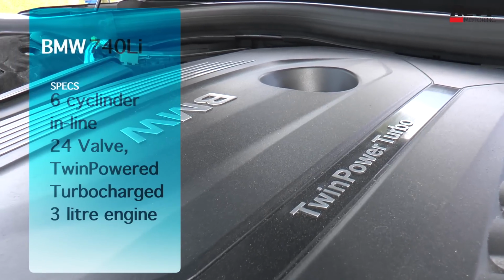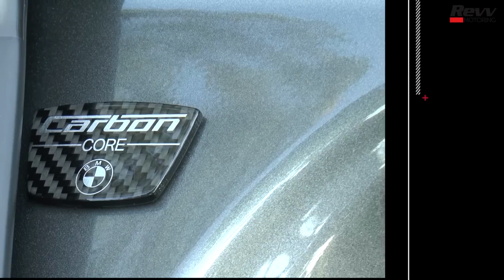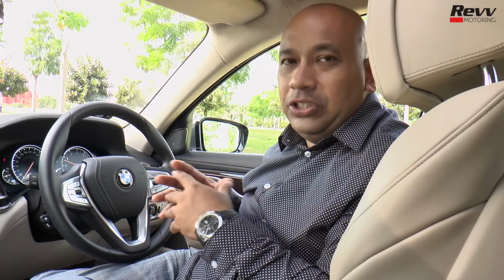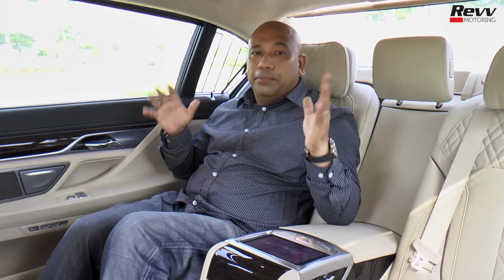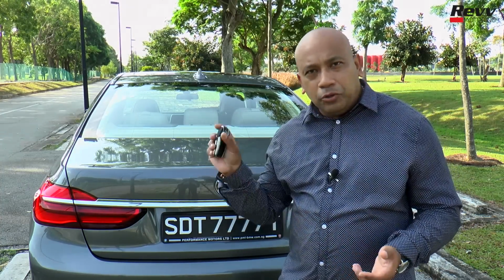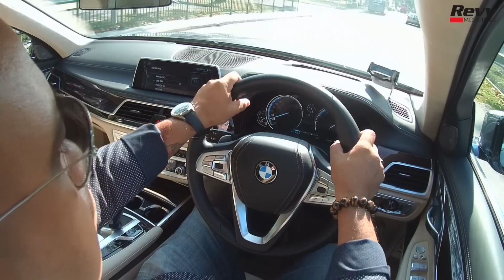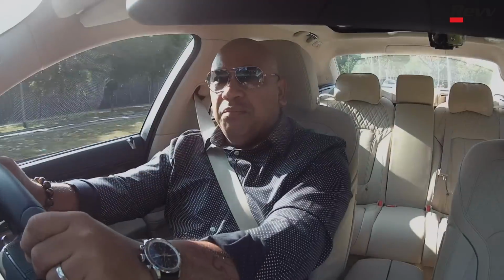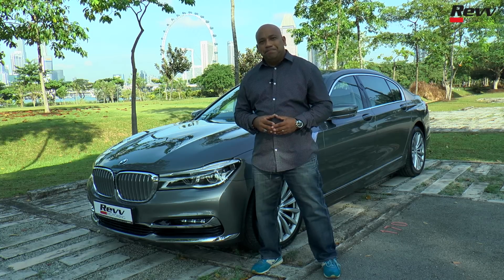BMW 740Li By Revv Motoring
The BMW 740Li, is BMW's latest addition to the 7 Series offering luxury, comfort and Technology all rolled into one stylish and well designed executive saloon. The Revv Team finds out more about the luxury, style and performance of this addition to the 7 series.